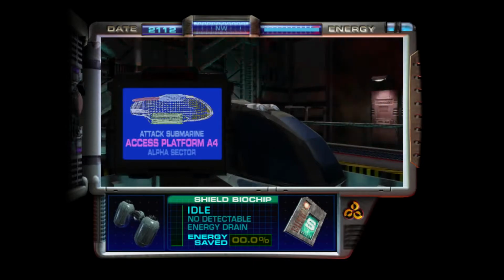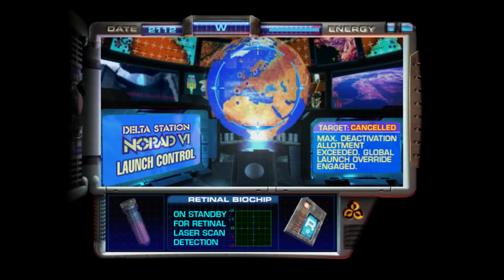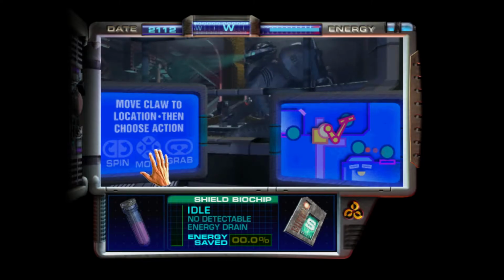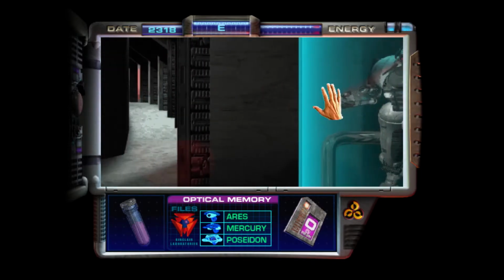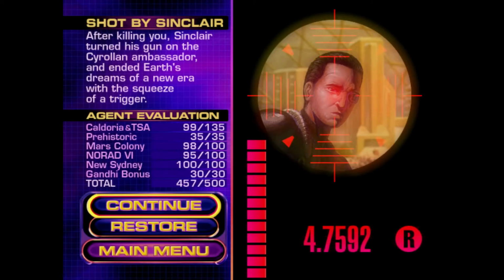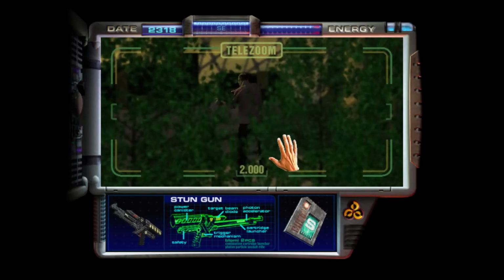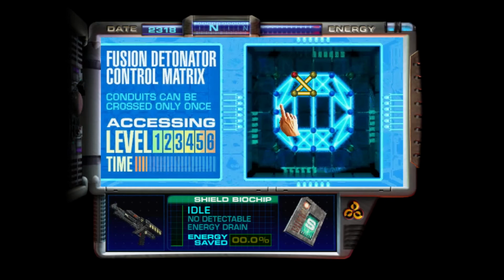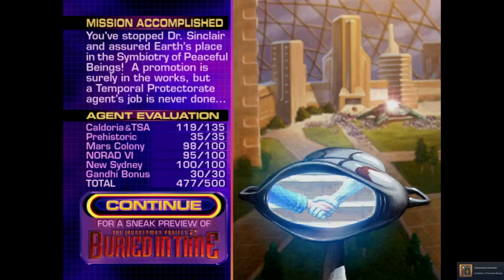Journeyman Project pegasus Part 4 - Puzzle Bombs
Oh lord, why the hell is there a mega puzzle at the end.  Brain does not want this!